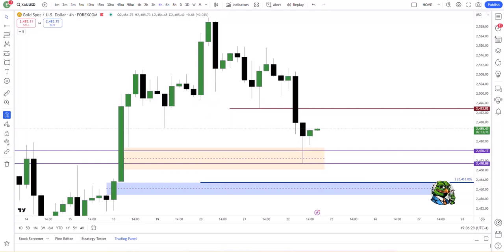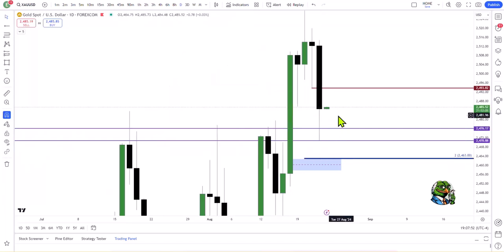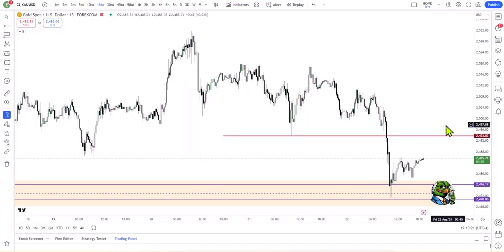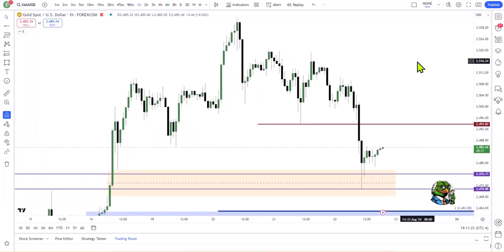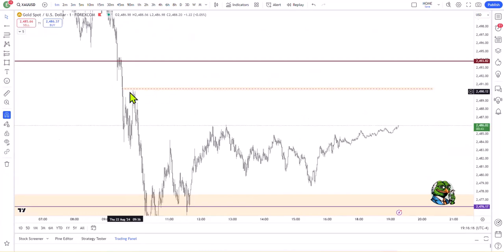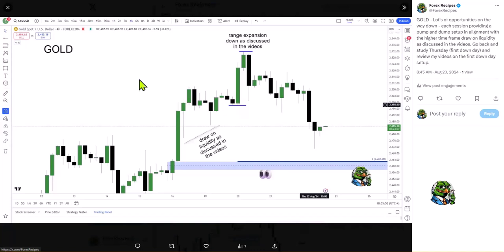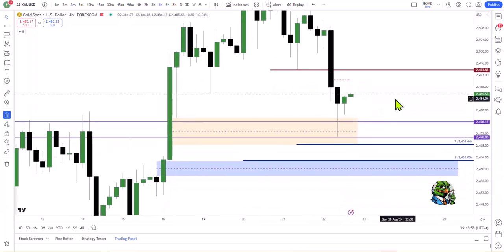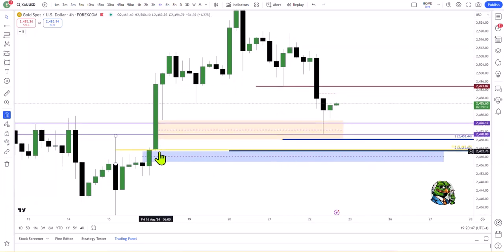How This ICT Trader Has Cracked the Code and Predicts the Market with Precision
How This ICT Trader Has Cracked the Code and Predicts the Market with Precision. Help others by sharing this video.